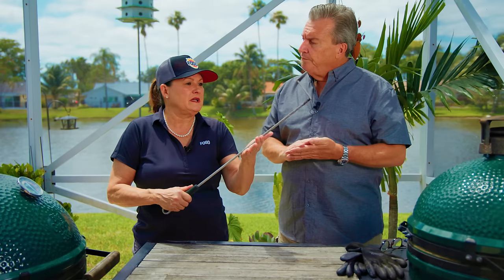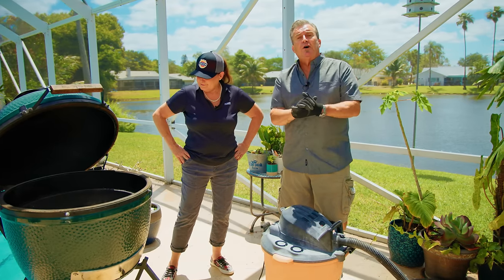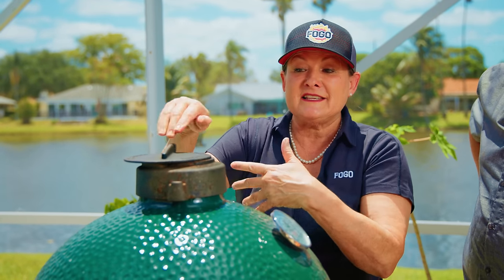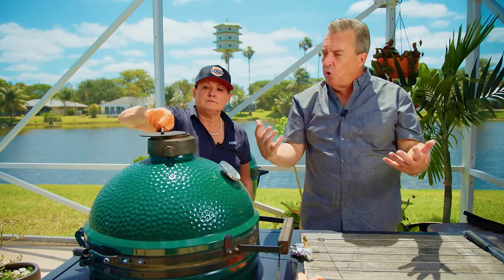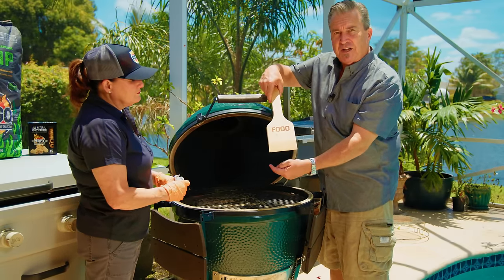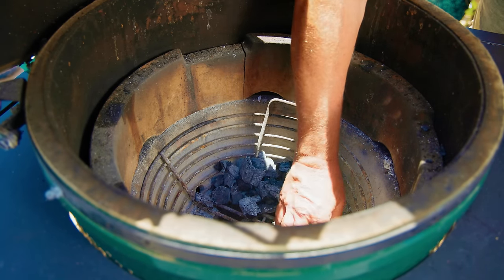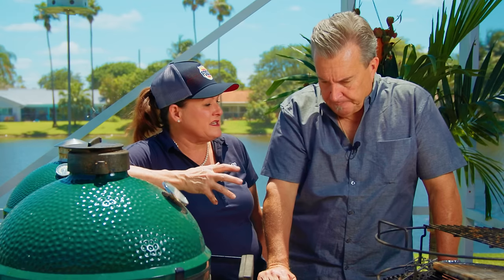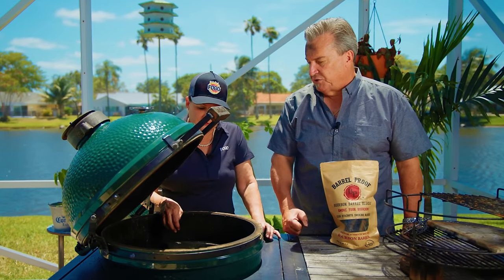The Top 5 Questions We Get Asked About the Big Green Egg - ANSWERED! Captain Ron & Tina Cannon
While we were filming videos with Tina Cannon recently, we started discussing all of the questions that we get asked about the Big Green Egg.  Whether it be about care or how to use it, we realized that we get asked many of the same basic questions over and over again.  Well, what better time to answer some of these questions than while filming videos!  Now, we have covered most of these already in other videos but it was nice to get a different perspective and tips from the BBQ Pro herself, The Pearly Girl herself, Miss Tina Cannon.  So sit back, and see what great info these two zany kids have to offer.

🔥Fifth & Cherry Cutting Board CODE CAP15 Saves 15%

This video is about troubleshooting common issues with your Big Green Egg. But it also covers essential techniques for optimizing airflow, fuel management, and igniting your Egg. Join us as we share expert insights to help you elevate your grilling game and unlock the full potential of your BBQ experience.

Big Green Egg temperature control
FOGO charcoal grilling
High-heat BBQ troubleshooting
Extreme temperature grilling tips
BBQ airflow optimization techniques
High-temperature cooking secrets
Fuel management for high-heat grilling
Achieving scorching temperatures on the grill
High-heat BBQ techniques and tutorials
Elevating your grilling game with FOGO charcoal

You can order FOGO conveniently at our website. We deliver it for free right to your backyard so you can focus on making amazing BBQ!

CHAPTERS:
00:00 Tina Cannon and Captain Ron answer BGE questions
00:30 How to clean out a Big Green Egg
05:46 BGE 101 Playlist
06:08 How to Unstick a stuck REGGulator Cap
10:22 How to clean a daisy wheel
11:00 Why does mold grow in my BGE and how do I prevent it?
13:22 cast iron grates care
14:40 How much charcoal should I use in my Big Green Egg
15:22 Cold Smoking
19:05 How much wood to use when smoking in a Big Green Egg